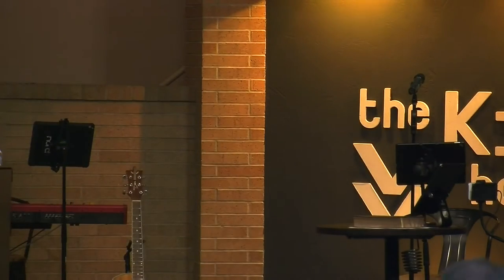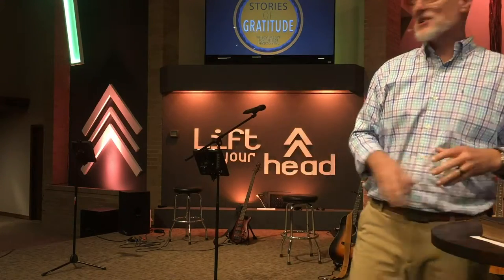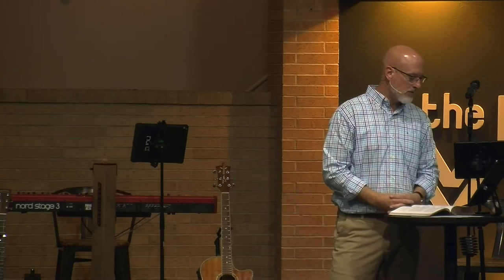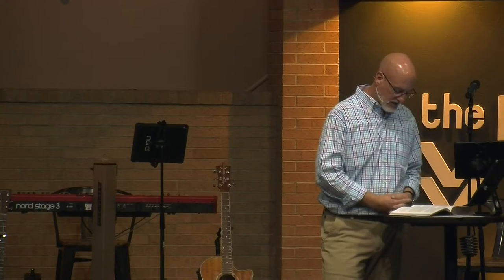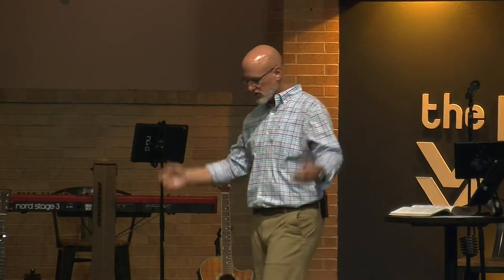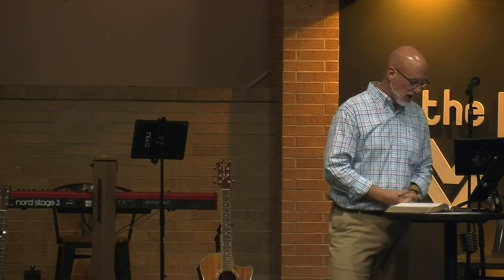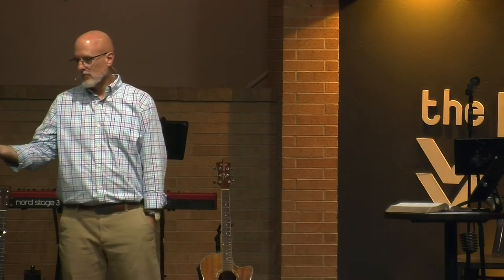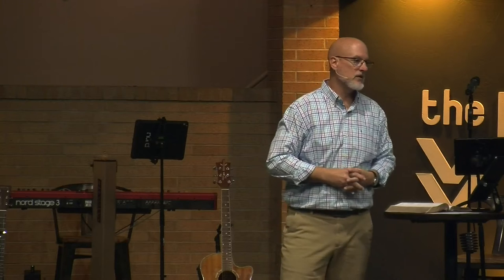Stories of Gratitude: Paul & David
What is the secret ingredient to having a peace-filled, joy-full holiday season? A grateful heart. What stirs a grateful heart? Often times it’s the stories and experiences of others that inspires us the deepest.